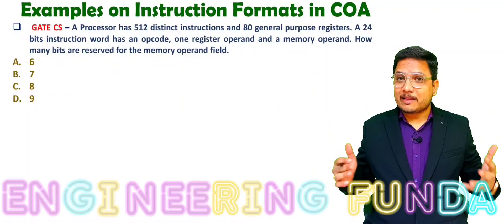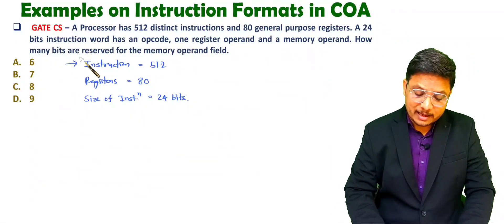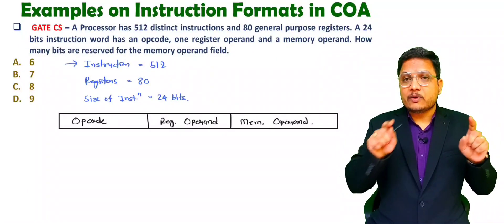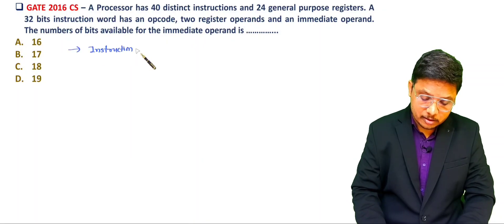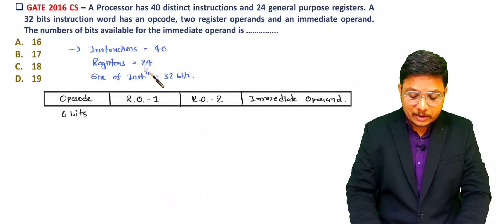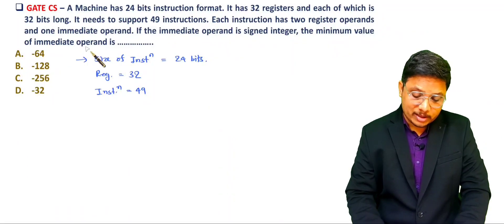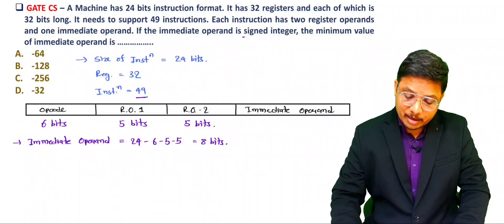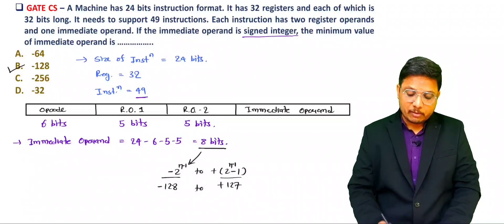Examples of Instruction Formats in COA: Examples and Solutions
Examples of Instruction Formats in COA are explained with the following Timestamps:
0:00 - Examples on Instruction Formats - Computer Organization & Architecture
0:41 - 1 Example on Instruction Format
4:08 - 2 Example on Instruction Format
6:16 - 3 Example on Instruction Format

Examples of Instruction Formats in COA are explained with the following outlines:
0. Computer Organization & Architecture
1. Examples on Instruction Formats in Computer Organization & Architecture
2. Instruction Formats of Computer